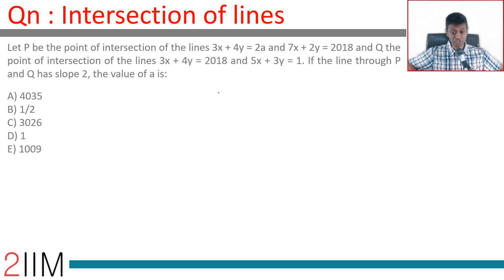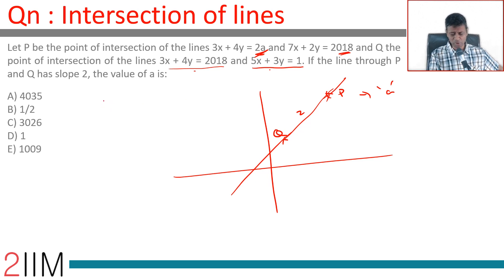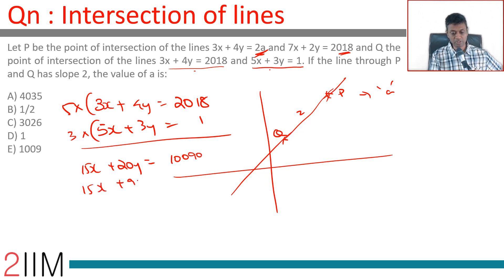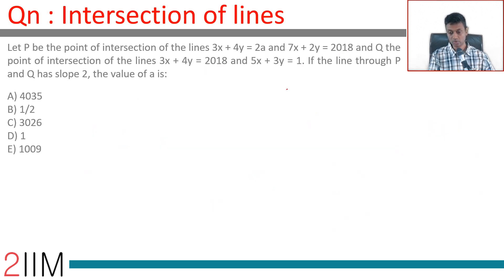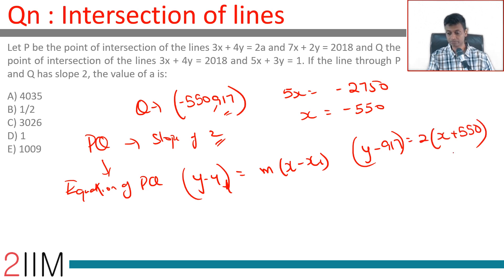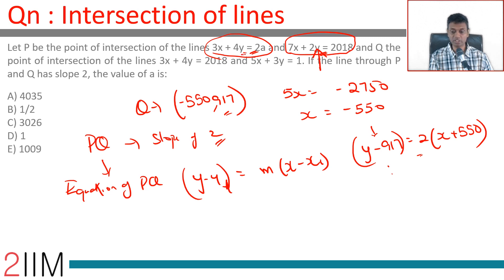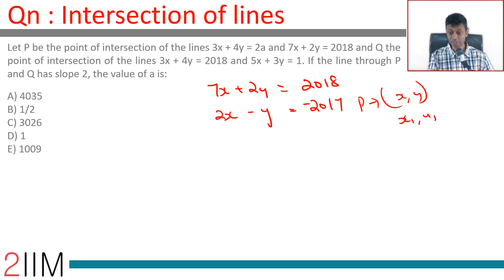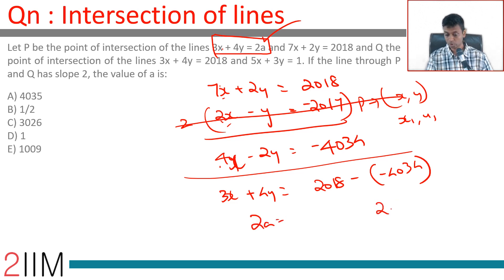XAT Previous Year Papers | Quantitative Aptitude - Intersection of lines | XAT 2020 Preparation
XAT 2019 Question:

Let P be the point of intersection of the lines 3x + 4y = 2a and 7x + 2y = 2018 and Q the point of intersection of the lines 3x + 4y = 2018 and 5x + 3y = 1. If the line through P and Q has slope 2, the value of a is:

A) 4035
B) 1/2
C) 3026
D) 1
E) 1009